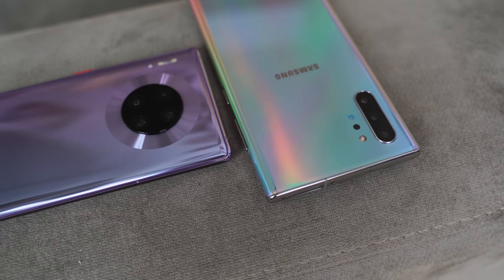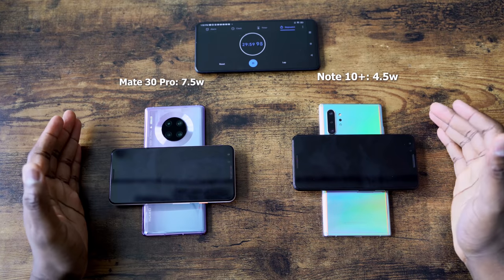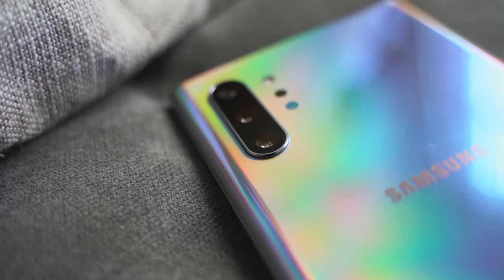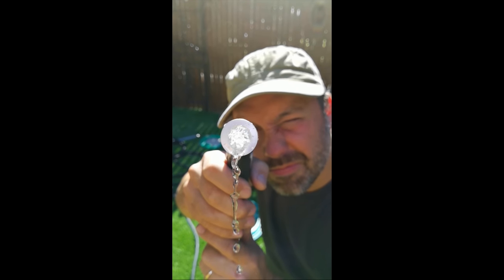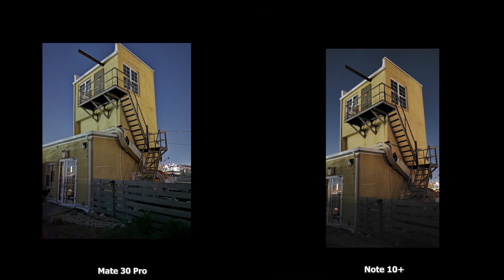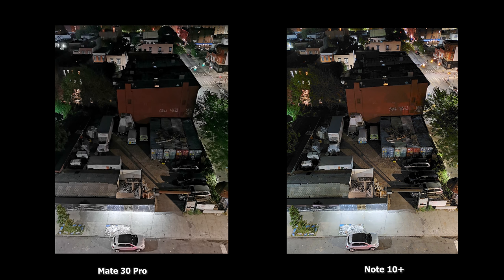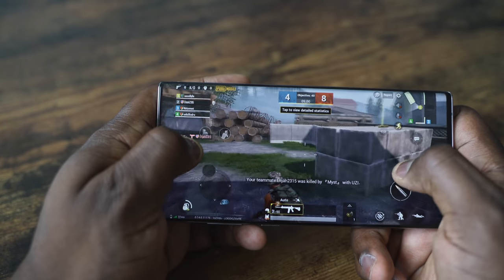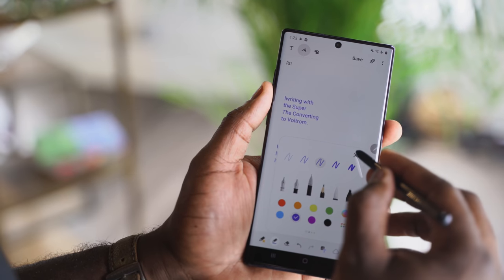Huawei Mate 30 Pro vs Galaxy Note 10 Plus: Reverse Wireless Charging, Night Mode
The Huawei Mate 30 Pro has a ton of stellar features but how well does it stack against the Galaxy Note 10+. If you would like to see more from the Huawei Mate 30 Pro, leave a full review, Camera review and more.

1) iMobile Test drive: A day with Mate 20 Pro +A Surprise